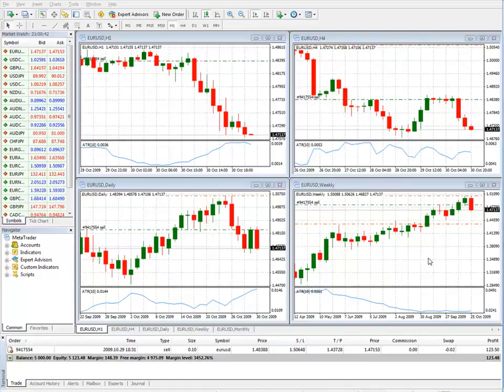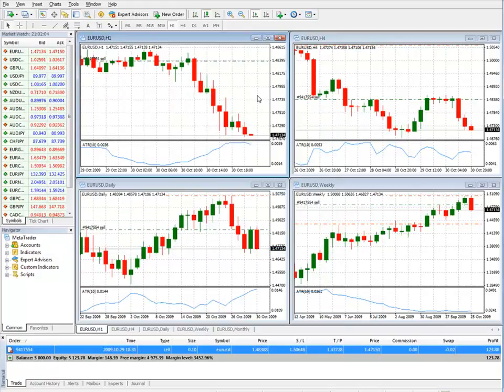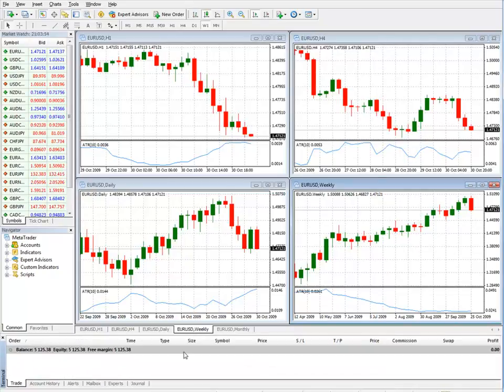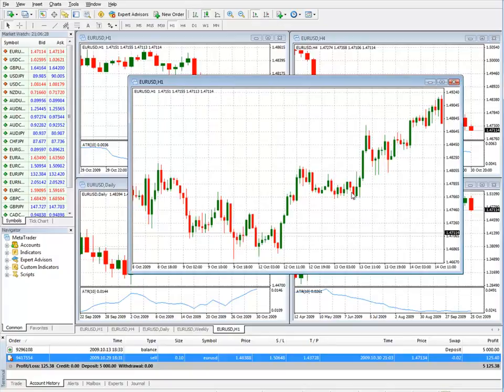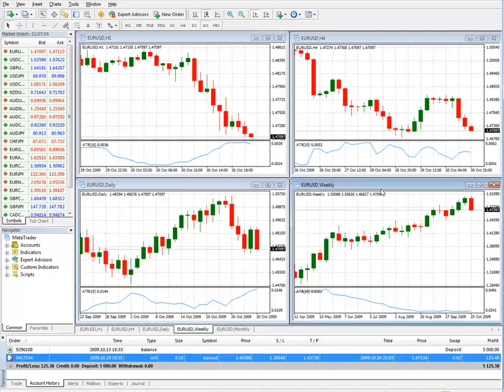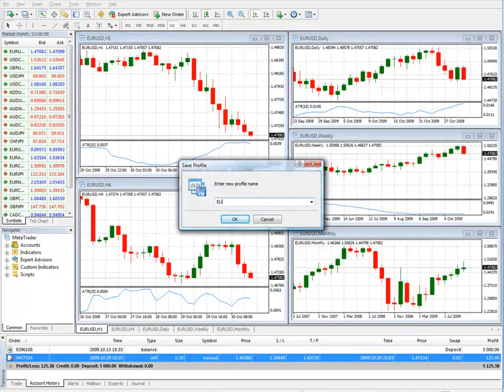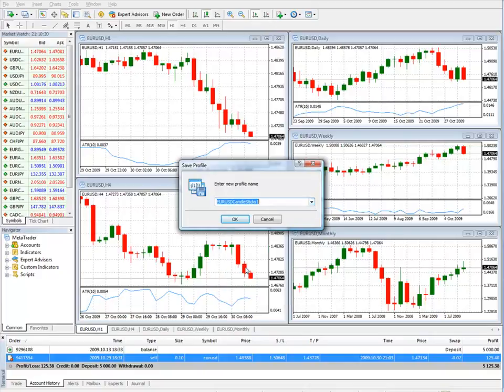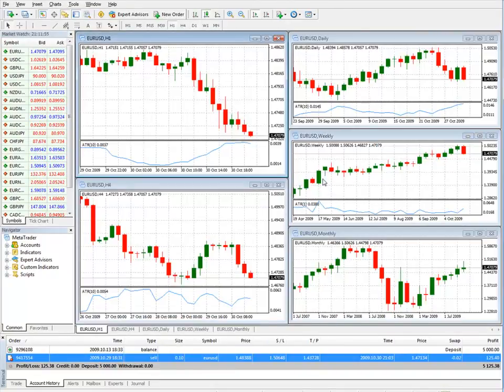Forex Trading Course Forex Trading Pro Video 15 of 22